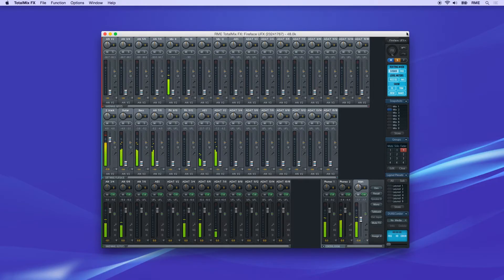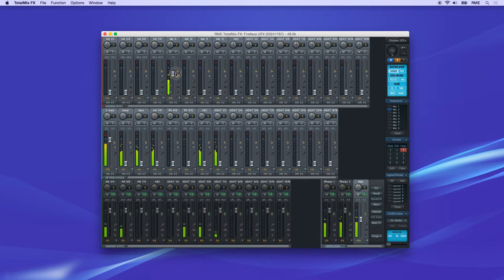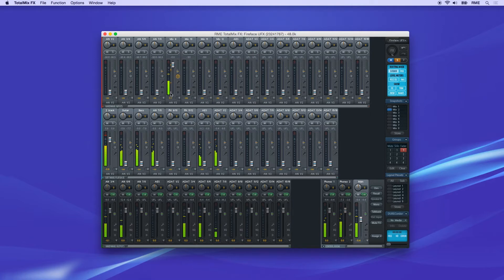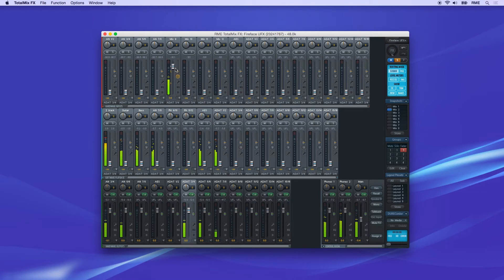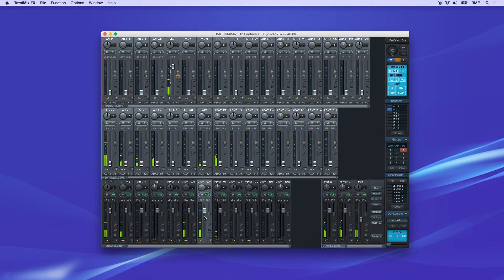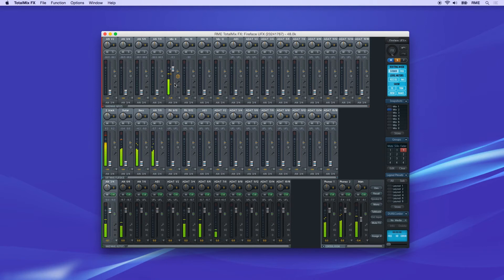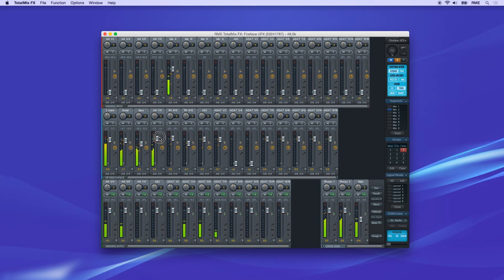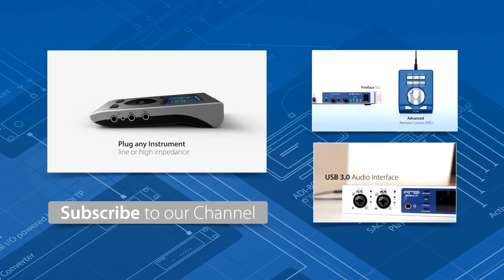How to use RME Audio TotalMix FX - 10 Trim Gains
Trim gains mode is activated by clicking the T button on a channel.

After a click, all routings for this input are synchronized. Instead of changing only a single submix routing, the fader affects all the channel's active routings. For a better overview, the faders currently not visible are indicated by orange triangles beside the fader path. When moving the fader the triangles also move to a new position, showing the faders new settings. The fader position is set to the highest routing gain of all routings, to offer best control. The fader position of the currently active submix is shown as white triangle.

Since all channel's routings change simultaneously when Trim is active, this mode basically has the same behavior as a trim pot on the input channel, affecting the signal before the mixer. That's how this function got its name.

In the right side control panel under Show, the function 'Trim Gain' can be globally switched on and off for all channels. Global Trim mode is recommended when using TotalMix FX as live mixing desk.